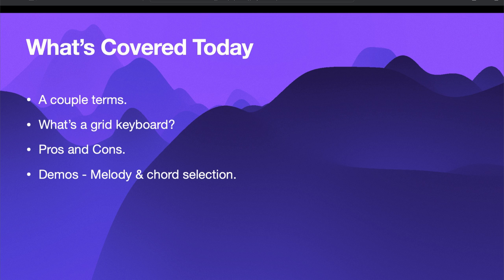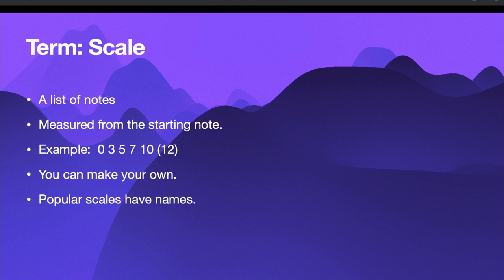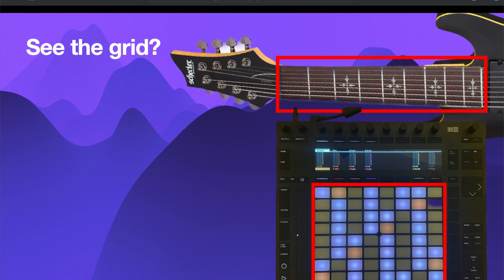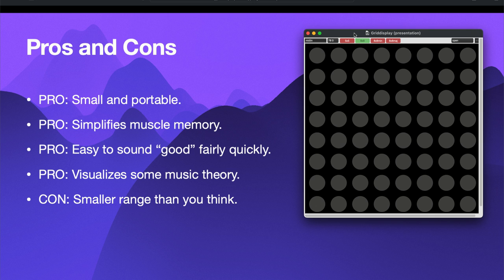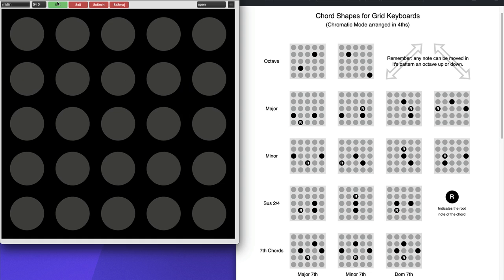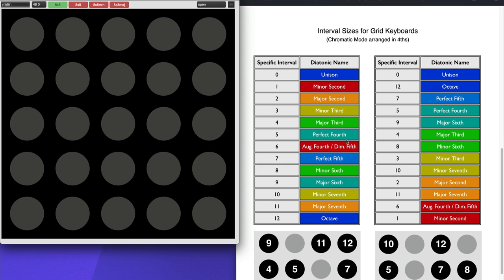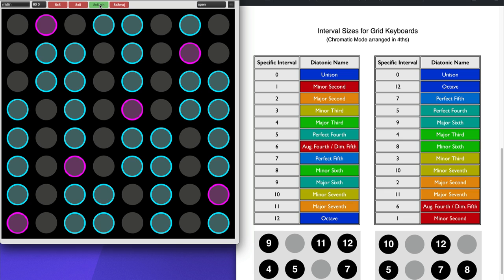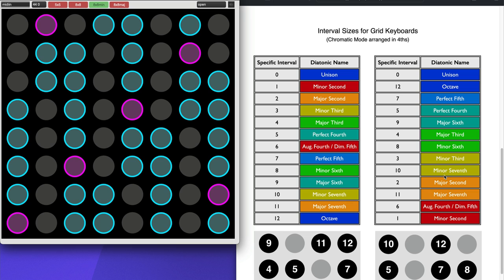Performing Music using Grid Controllers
A lecture and demonstration of performing music using grid controllers.